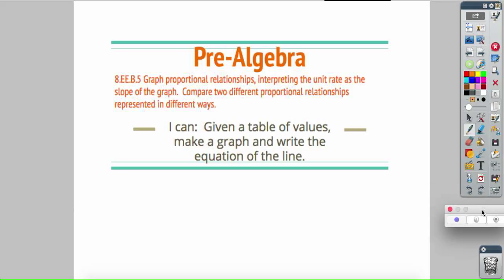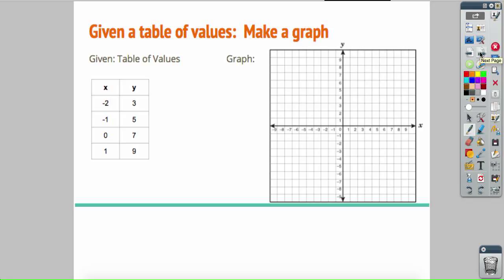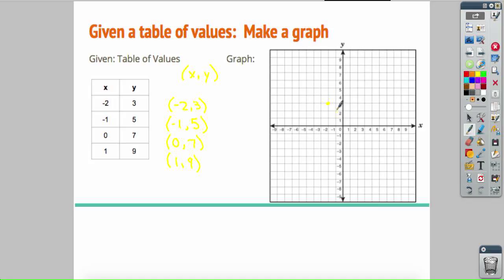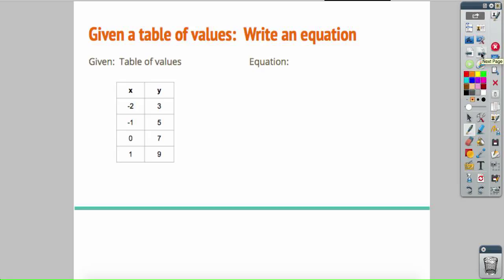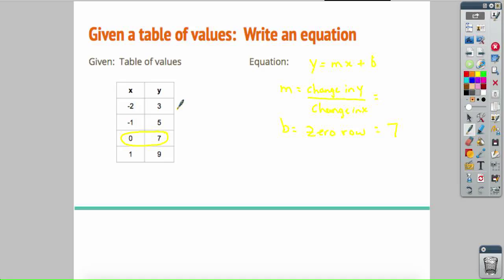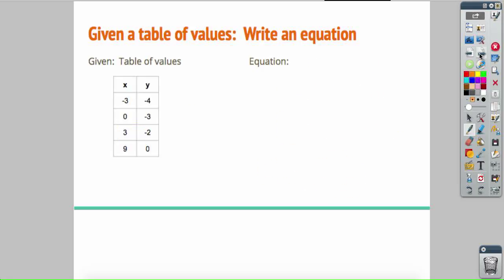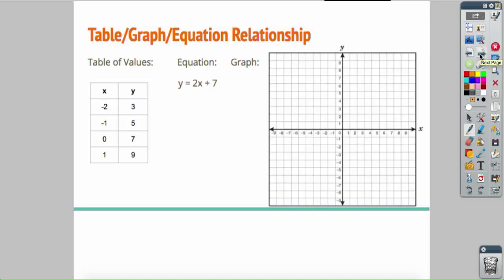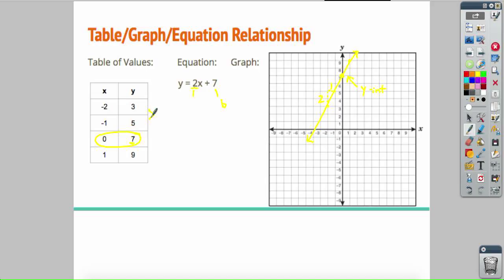8.EE.B.5 Given Table, write Equation and sketch Graph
This is a tutorial on how to write the equation of a line and sketch a graph of the line given a table of values.